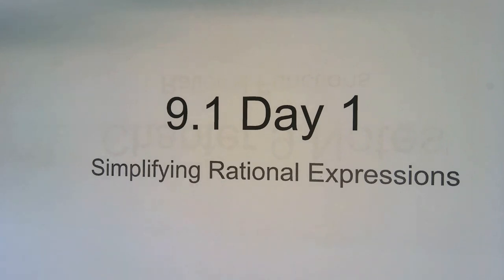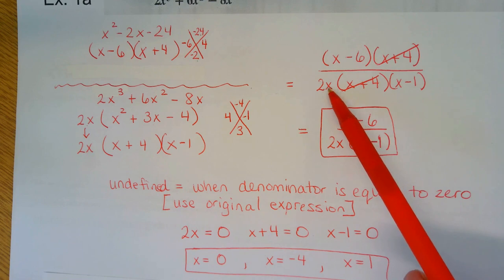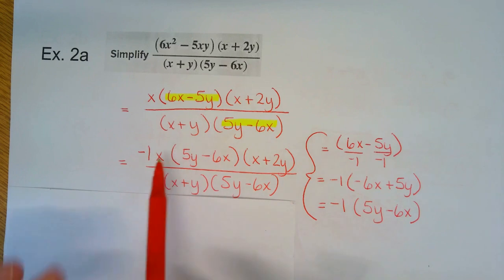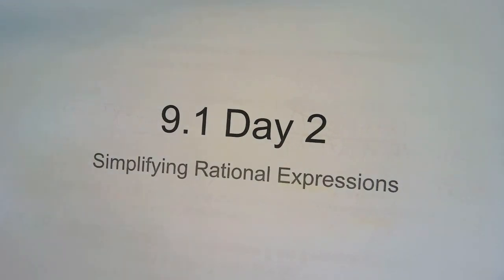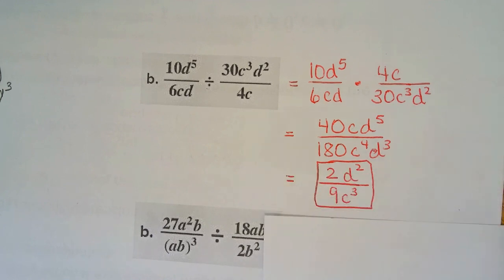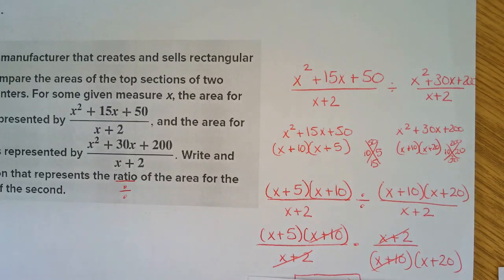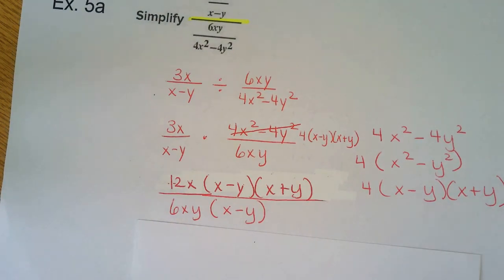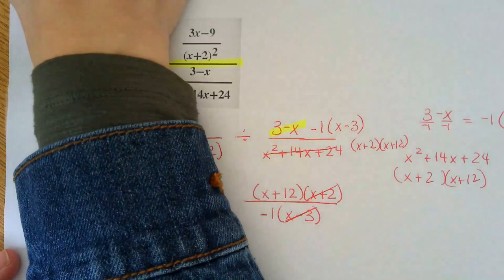Alg 2 9 1 Video